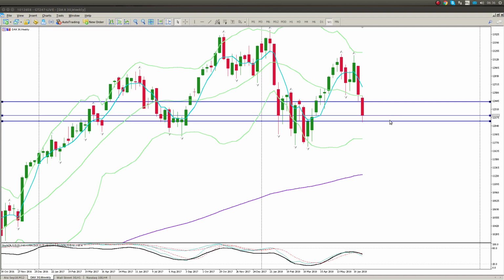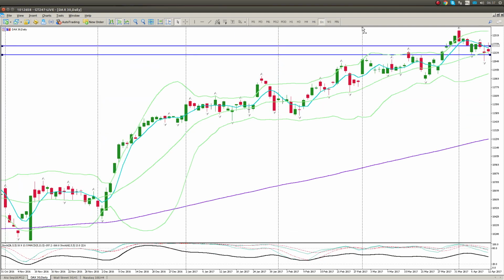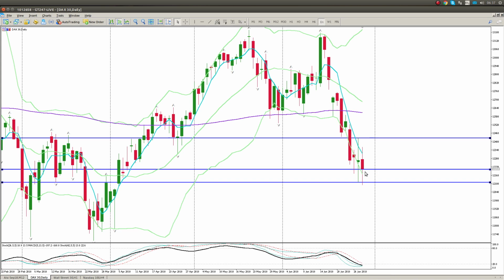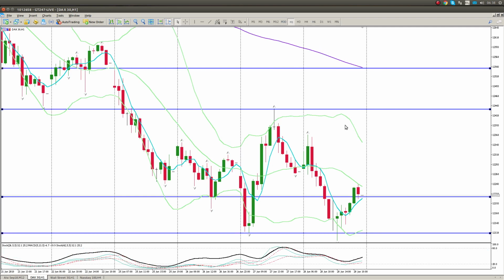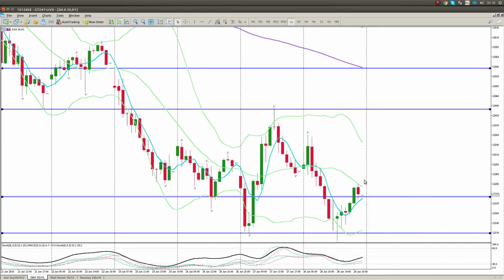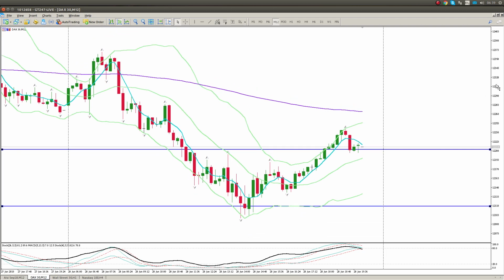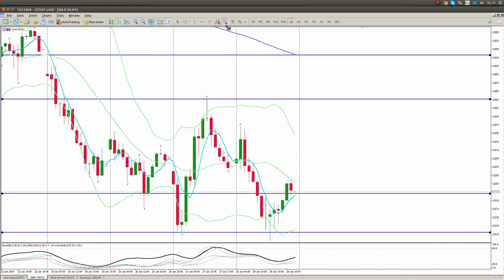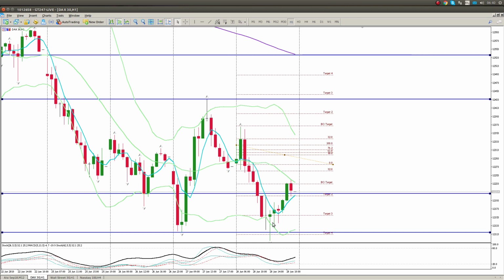How to trade the DAX today 29 June